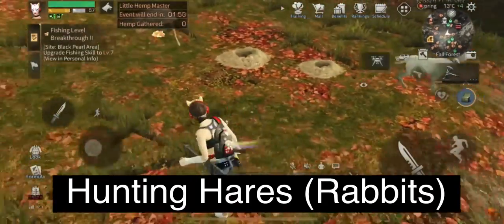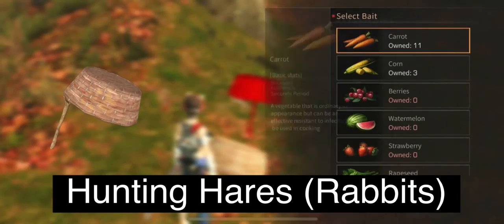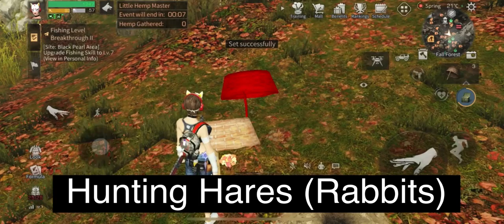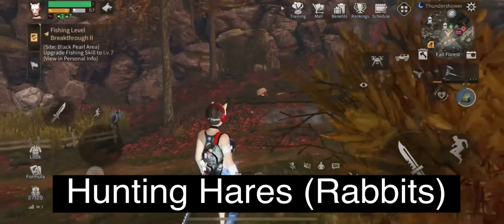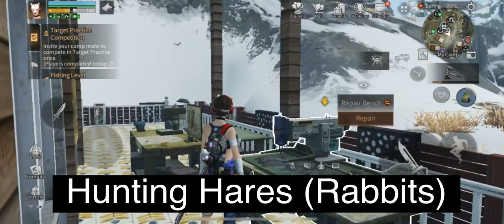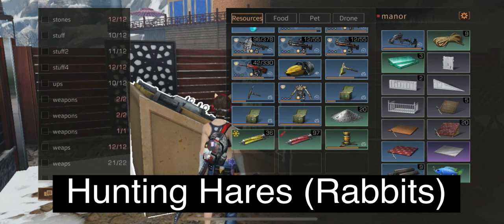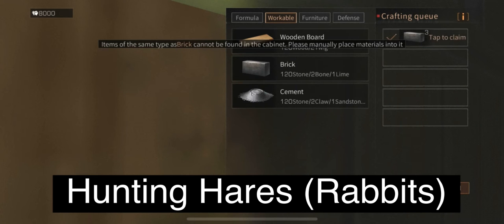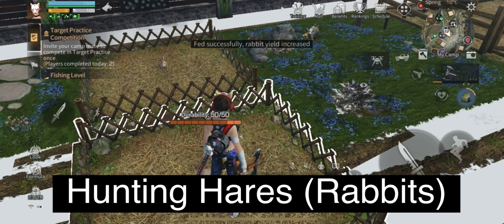How to Hunt Hares on Lifeafter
Where to hunt hares:
Fall Forest
Clear Sky Wheatfield
Summer Rain Highway

Rabbit bait - can be obtained or crafted on portable formula
Food: Carrots - you can gather from Redwood Town, Mount Apparition, Farstar City, Utz Mine

to raise the hare at your farmland you will need a Rabbit Pen (available on your materials machine)